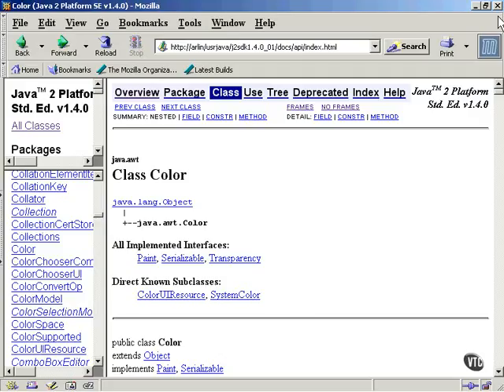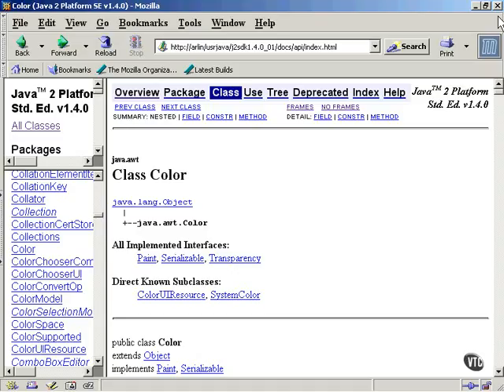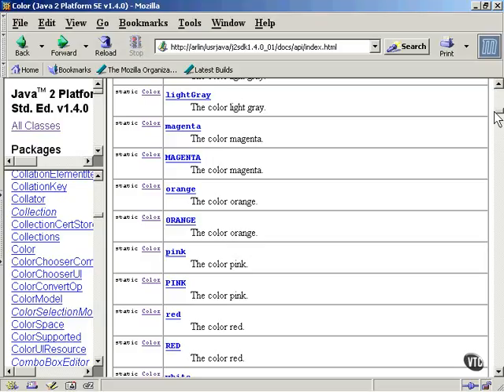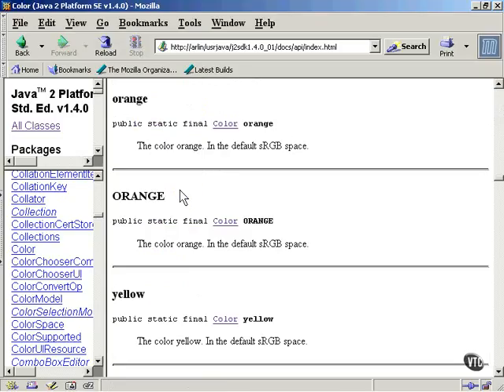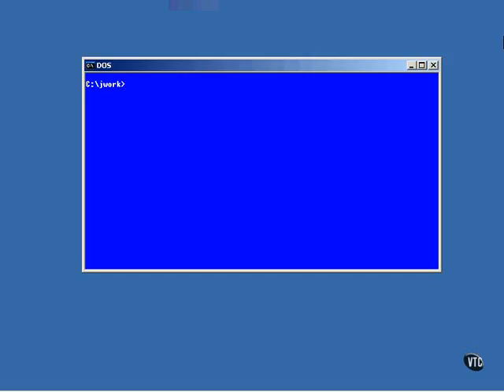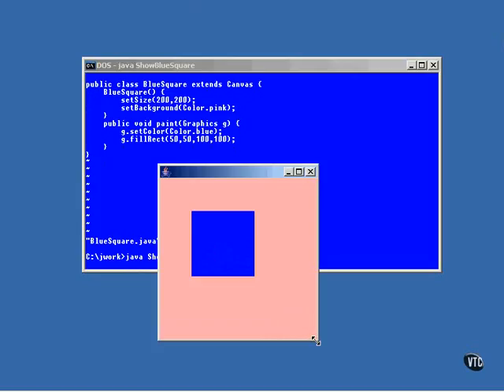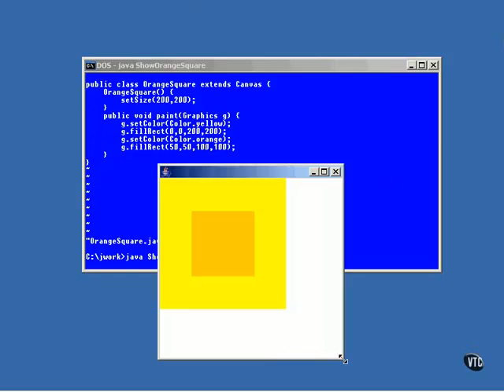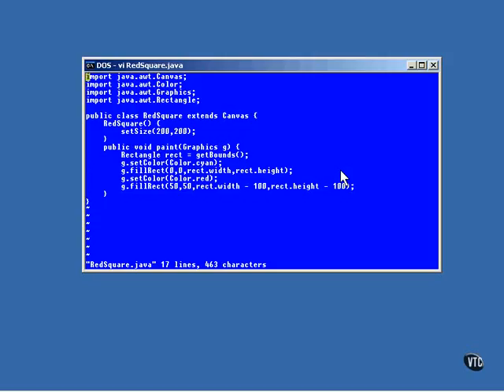Filling a Window with Color